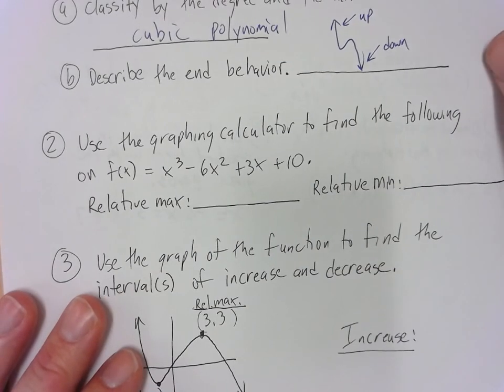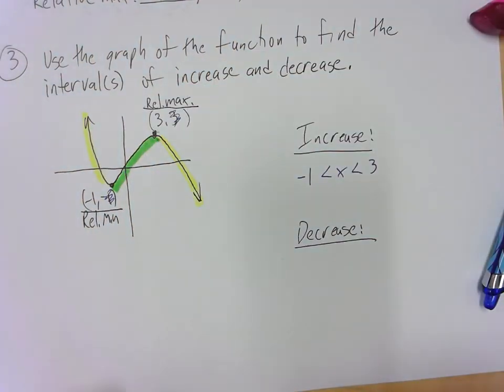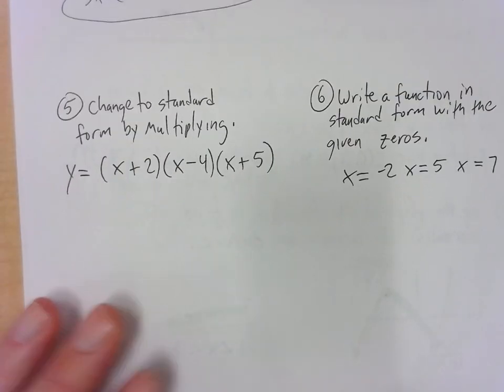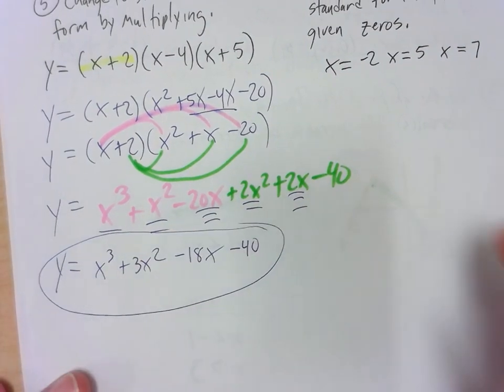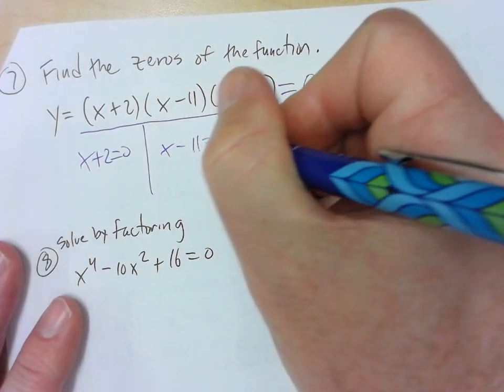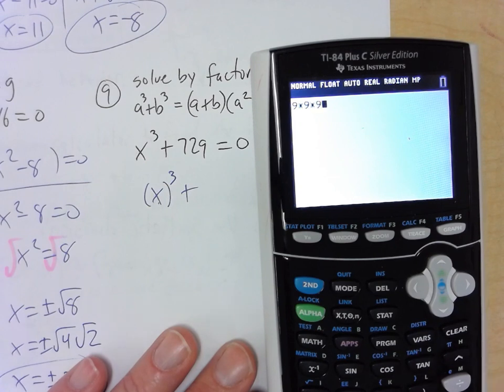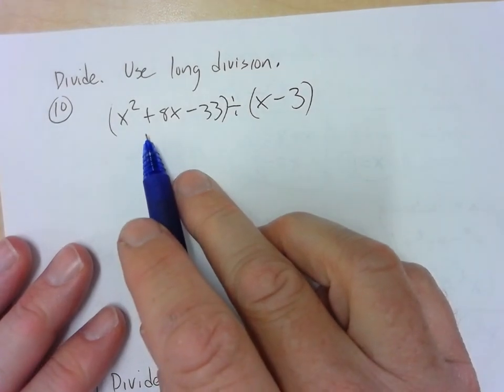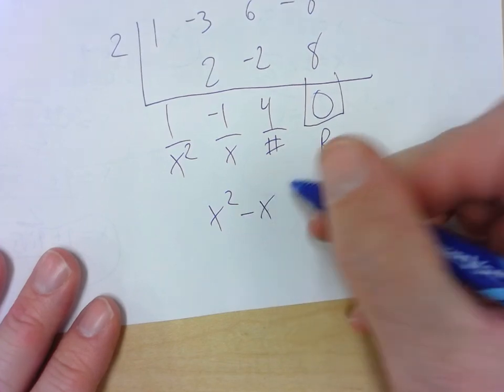Chapter 5 .1- 5. 4 Practice Quiz